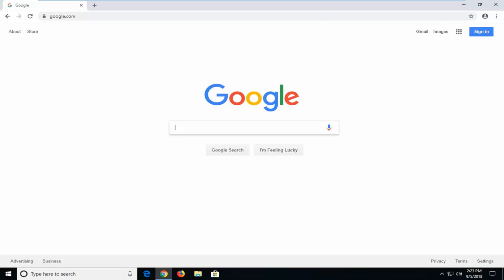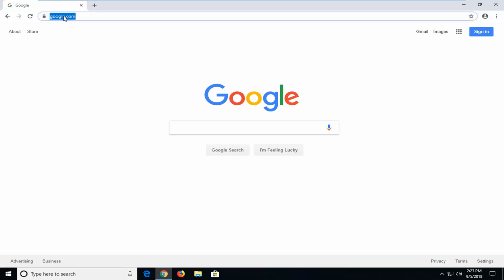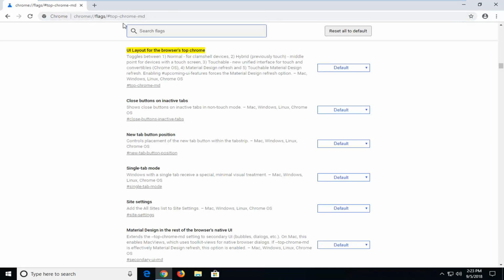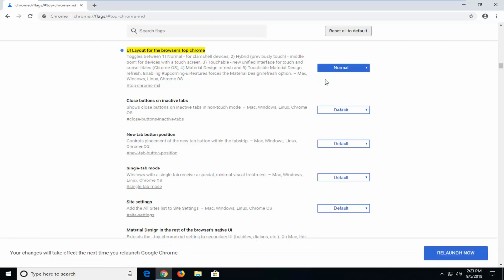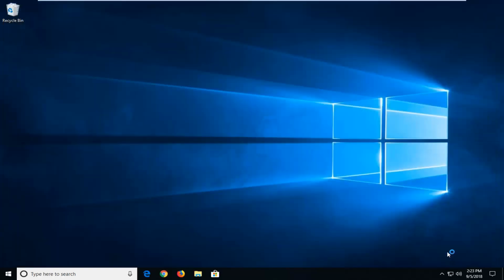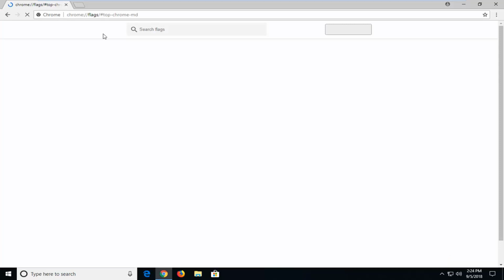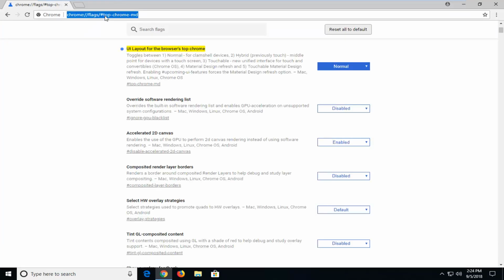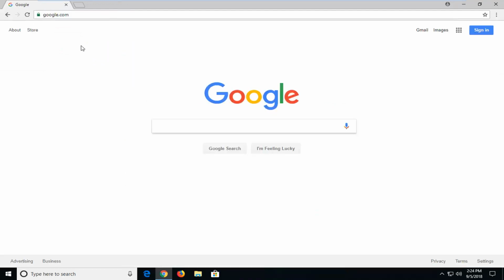How to Restore the Classic Google Chrome Theme After Version 69 Update [Tutorial]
How to Restore the Classic Google Chrome Theme After Version 69 Update.

URL Shown In Video: chrome://flags

Google Chrome 69 was launched earlier this week as the 10th-anniversary version of the browser, and one of the biggest surprises was the debut of a completely new look.

ut despite the new theme looking and feeling more modern, there are many users out there who’d rather stick with the classic for various reasons.

One of them is without a doubt the fact that a familiar interface makes using the browser substantially easier, which in turns leads to a more seamless experience when browsing.

While Google does not provide an easy way to restore the classic theme, you can actually do this on your own, though it involves a few more steps.